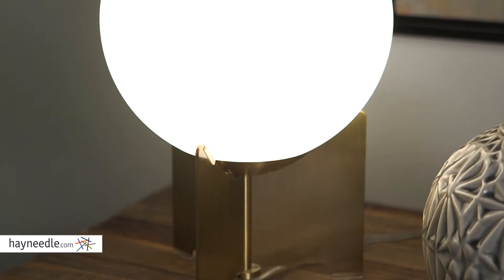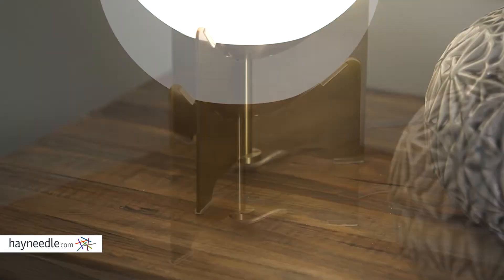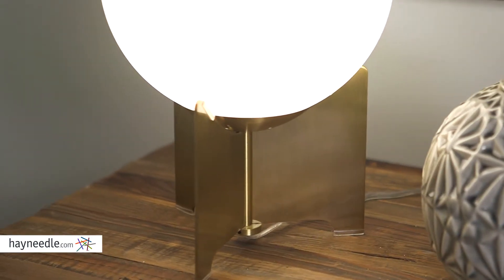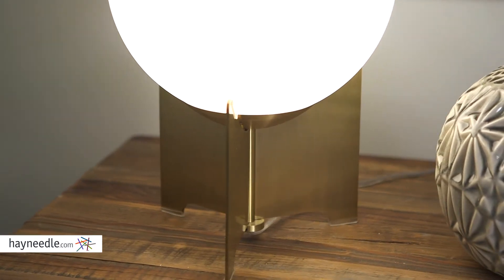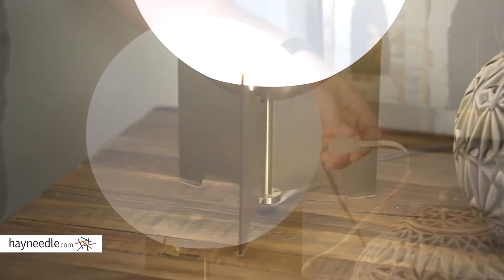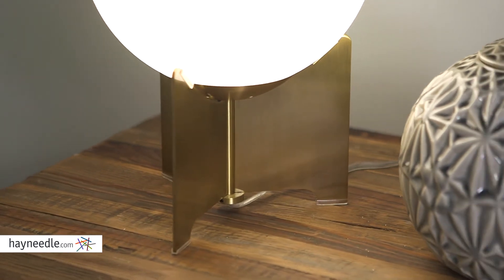Zuo Modern Pearl Table Lamp - Product Review Video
For more details or to shop this Zuo Modern lamp visit Hayneedle